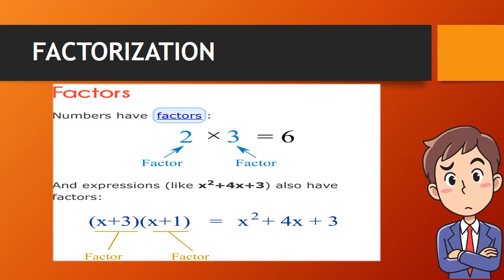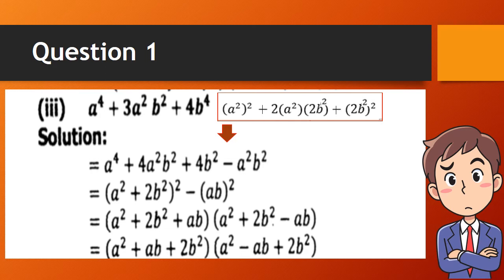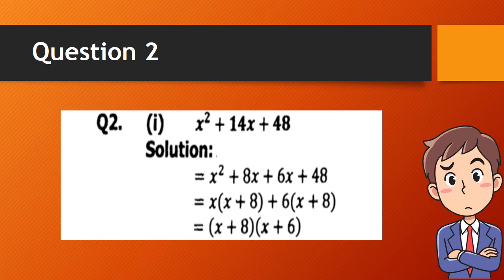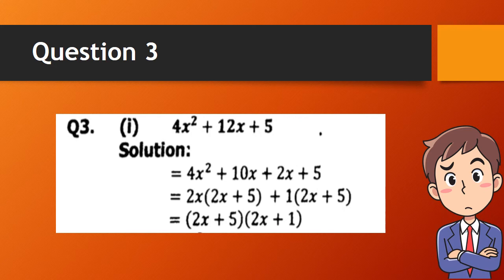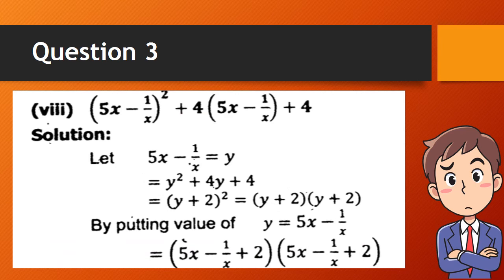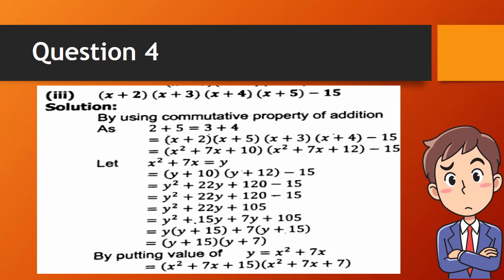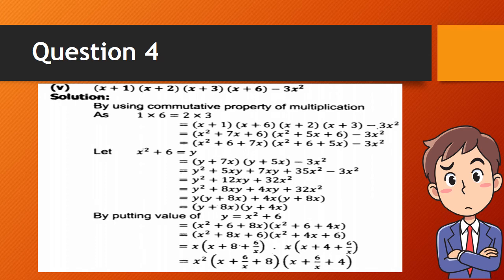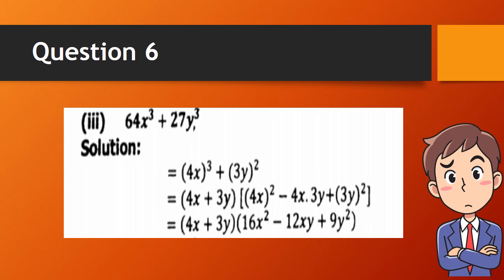Mathematics class 9th (FBISE), Chapter 5, exercise 5.2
Mathematics class 9th (FBISE)
Chapter 5
exercise 5.2